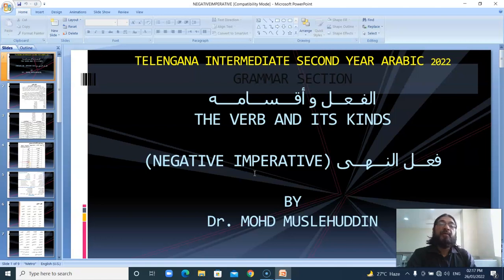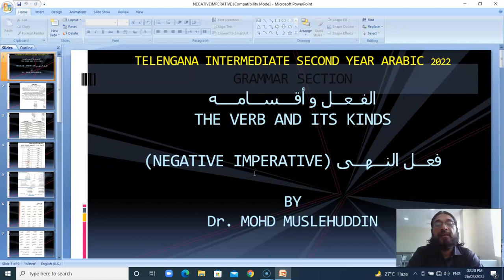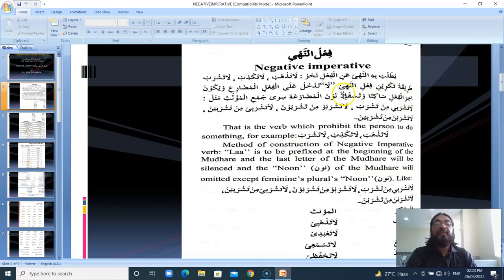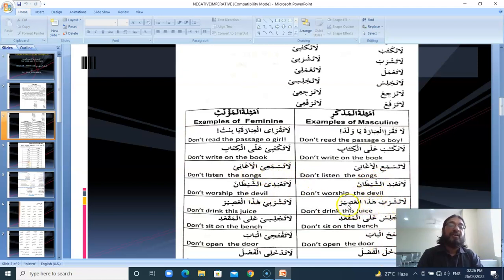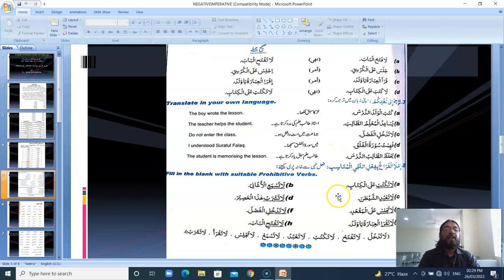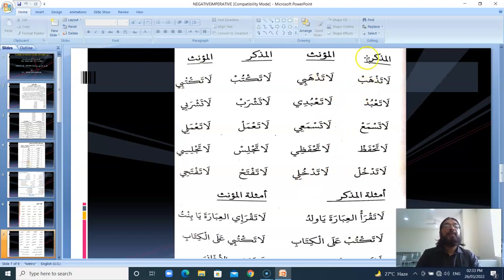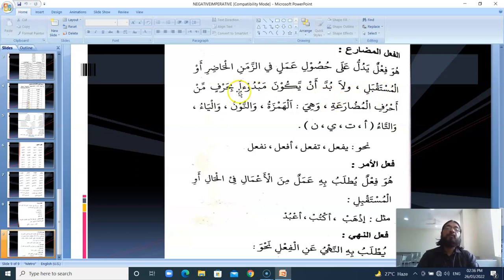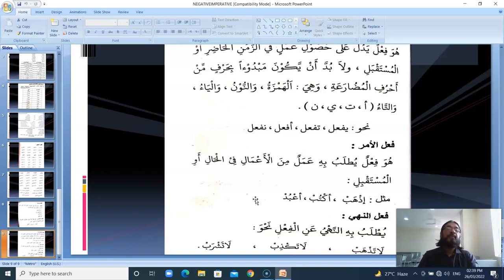NEGATIVE IMPERATIVE فعــــل النهـــــــى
ASSALAMUALAKIUM, I AM Dr.MOHD MUSLEHUDDIN. I AM HERE TO PROVIDE ISLAMIC VIDEOS WHICH ARE OF IMMENSE KNOWLEDGE.